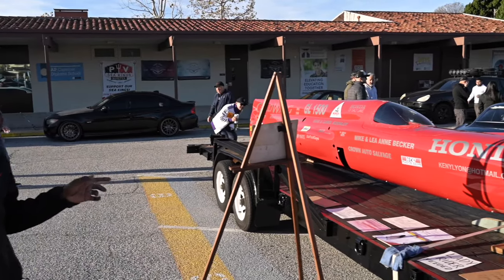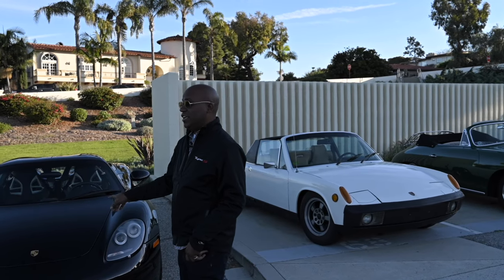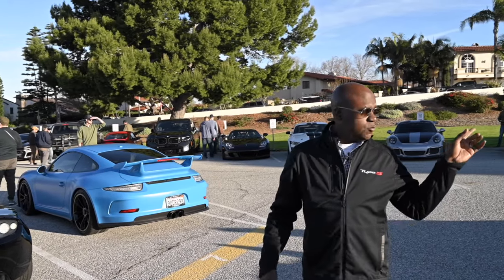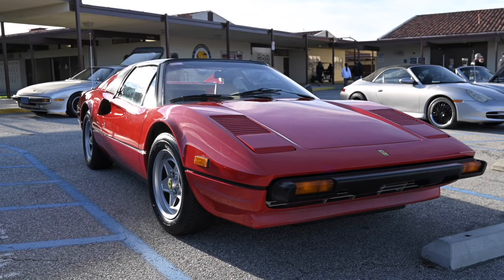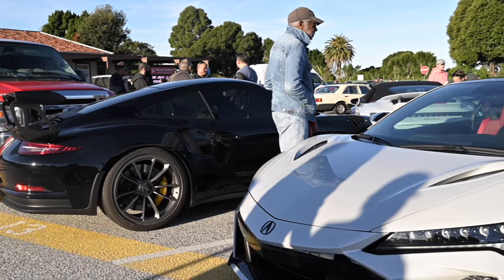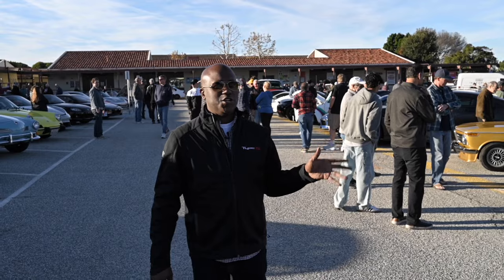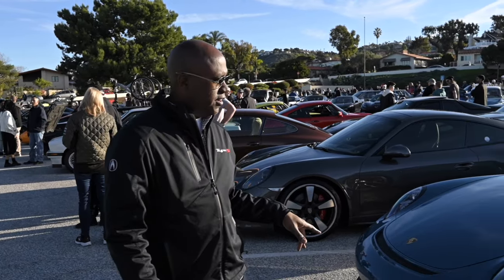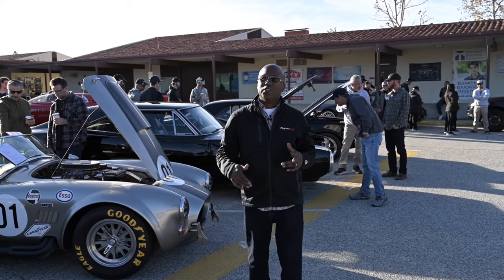2 Porsche Carrera GTs | Pelican Parts Cars and Coffee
Cars and Coffee is the only thing that will wake up Jonathon Rivers at 6am! 🚗 ☕️🤣

Join Drive Culture at the Pelican Parts Cars & Coffee in Palos Verdes, California.

An awesome collection of Porsches, Super Cars, & Classic Cars came out to this event.

We’ll be joining these events & posting videos once a month!

Let us know down in the comments which car is your favorite! 👍🏾